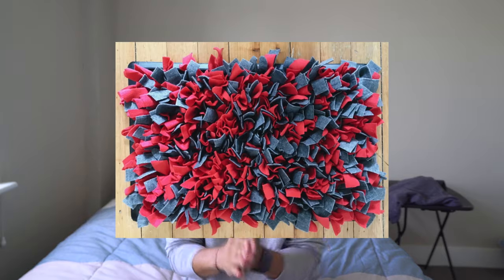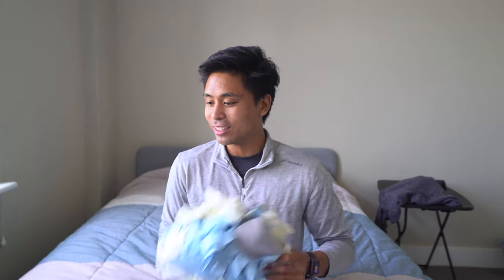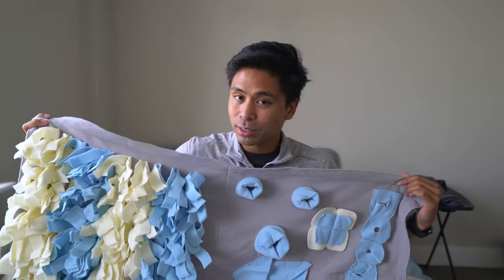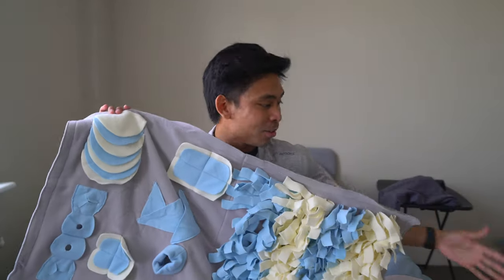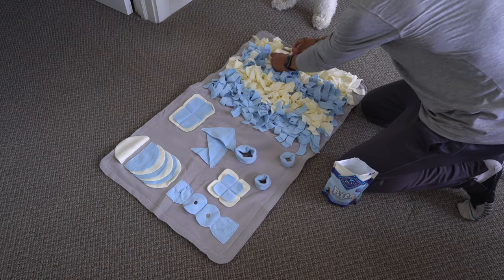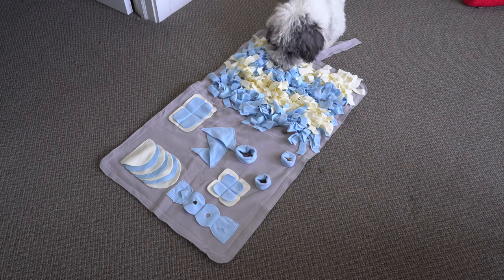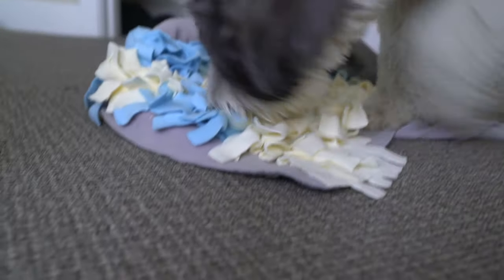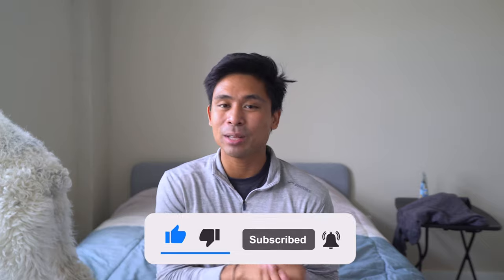MENTALLY STIMULATE Your Puppy Using a Snuffle Mat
If you want to follow Jaxon's adventures more closely, follow on Instagram here: